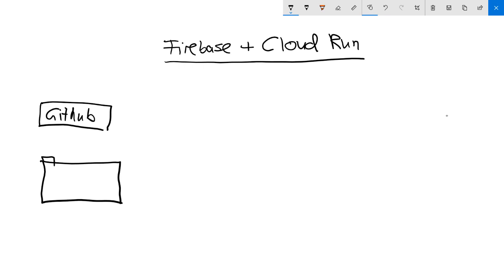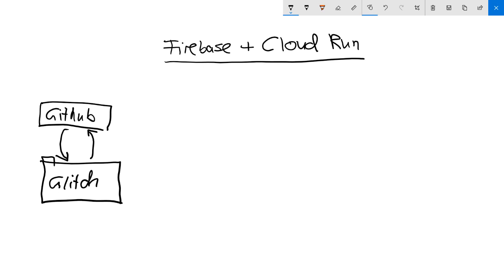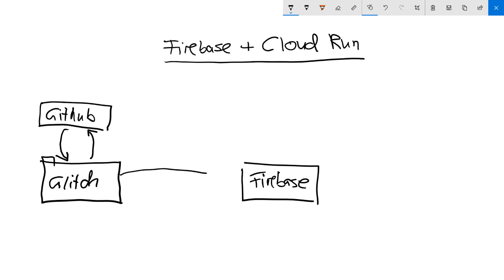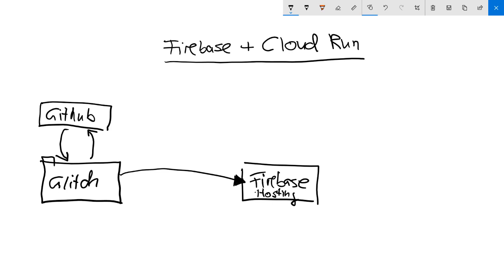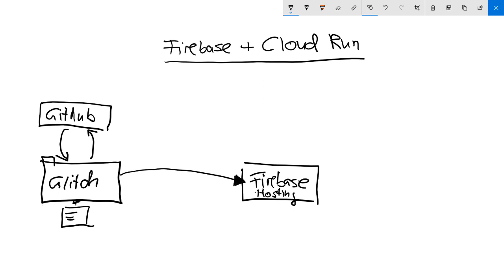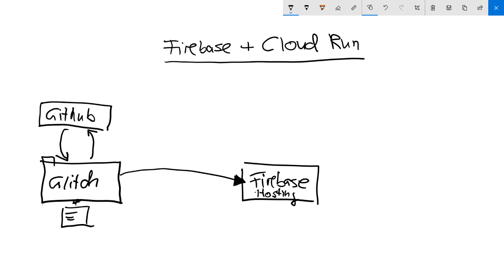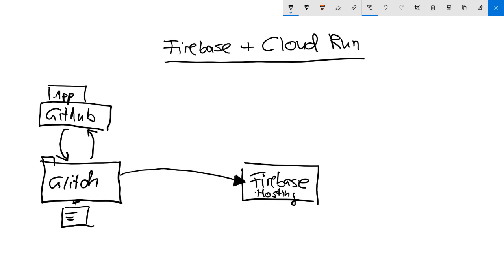Firebase Hosting and Google Cloud Run the easy way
How to deploy the frontend of your app to Google's Firebase Hosting and your backend to Google Cloud Run, all for free, and without having to write any command line code or to download software to your computer.